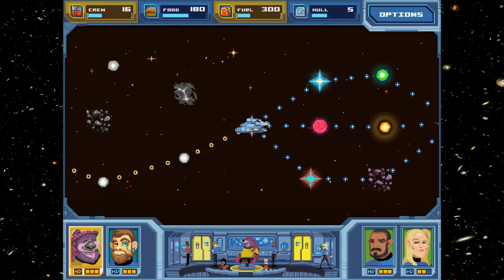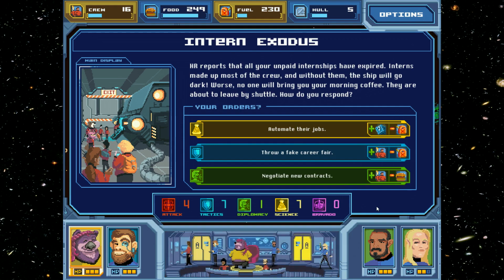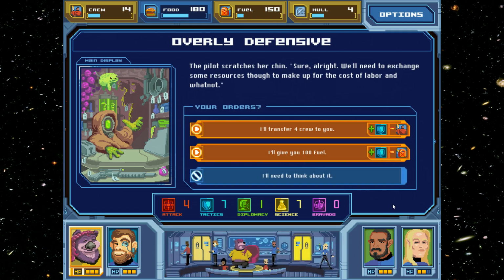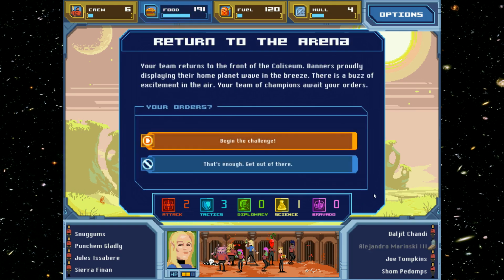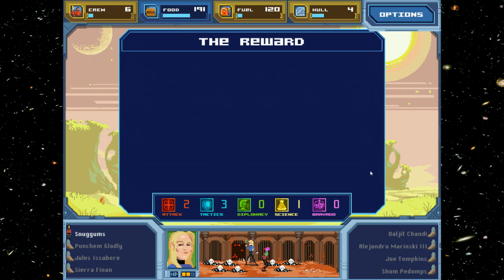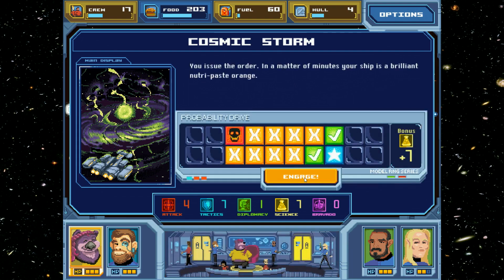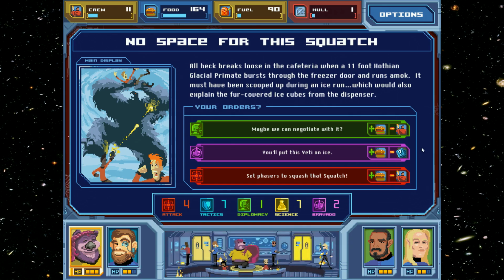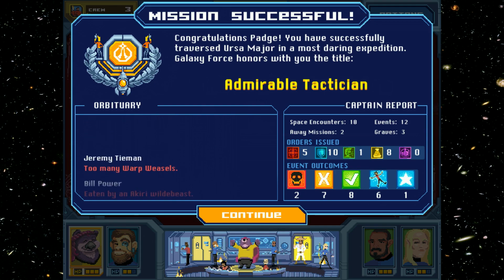Padge Plays! YOLO Edition - Orion Trail (2015 - Schell Games) Lets Play Orion Trail Gameplay Part 4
Welcome to Padge Plays! YOLO Edition with Orion Trail by Schell Games! Orion Trail is a take on the Oregon Trail style of game where you are tasked with captaining a space ship over several missions whilst travelling along Orion's Belt with a crew picked and named by yours truly. And as we always do with this type of game I've picked the 3 most recent commentators on the channel and thrown them in to mortal peril with myself at the helm because if you're going to die you might as well take some people with you!

 In this episode we continue onward with mission 2 and although we are still alive the stakes have definitely been raised... either that or the RNG is not in our favour this time! It seems that the game has picked up the fact that I have named a lady officer after Lewbowsky as they seem to be the only character in game who actually has a chance at completing an away mission so all hopes lie with him/her... I'm sure all will be fine in the end. It would appear that the mission is longer than the last and of course the longer we are out here the more chance there is for the crew to take unnecessary damage through a roll of the dice but as long as we can hedge our bets I guess we'll be OK...

But will we be tho? Let's find out!

Your Orders Captain?

Dare to travel the absurd and dangerous Orion Trail, where only the luckiest, bravest, and most stubborn captains will make it all the way to the end. Come face the terrible and weird Synapsion Brain Beast. Cower before the pedantic might of Baxxtor the Instructor. Submit to the overwhelming cuteness of the three eyed Warp Weasel. Become famously incredible or incredibly dead!

Ultra Cool Space Features:

A high-stakes and hilarious journey through the strange, stupid and terrifying locales of the Orion Trail!
Choose your crew, name them after your friends, and watch them die! Heroically! Or, you know, maybe they’ll survive. Anything can happen!
Tons of random encounters, each with a variety of options and outcomes. You’ll probably never encounter the same thing twice! You might, though.
Away Missions! Send an Officer (with a few of your invaluably expendable Redshirts) into the fray. The rewards are great, but so is the risk…
Carefully manage your Resources: Food, Fuel, Hull, and Redshirts. Curse loudly as they’re whittled away.
Play to your strengths! Each captain, and officer provide different bonuses to increase your chances of success.
Succumb to the chaos of the Probability Drive. You can rely on your Crew’s abilities, but there are no certainties in space.
Chiptune soundtrack by Rainbow Kitten.
Gorgeous retro pixel art.

Schell Games is the largest full-service education and entertainment game development company in the United States. Since 2002, we’ve worked to create interactive experiences on every platform to enrich the lives of players of all ages. Projects in our award-winning portfolio range from mobile, desktop, and virtual reality games to interactive installations and theme park attractions... and everything in between.

I believe the game is also available on Android and iOS too but you can find those yourself you dirty mudblood!

In this series I will be playing some well known and less well known games all the way from yesteryear through to the present, sometimes from consoles and sometimes from the thousands of PC games available either through websites such as Steam, Good Old Games (GOG), as abandonware, (Home of the Underdogs) or through emulation software. (Such as WinVice C64)